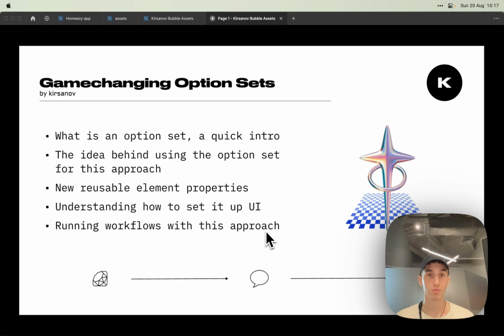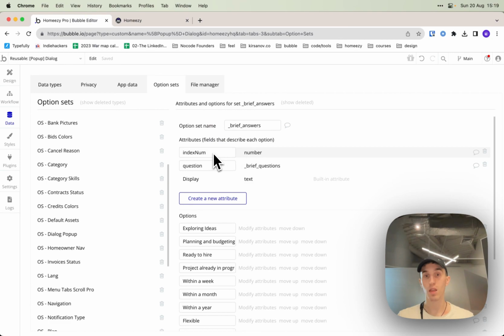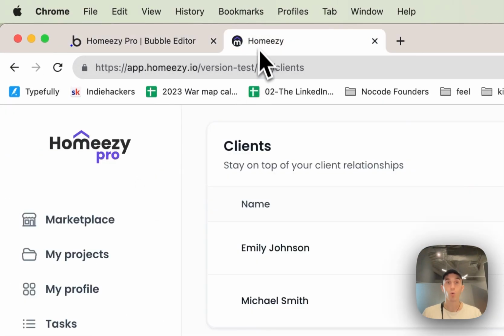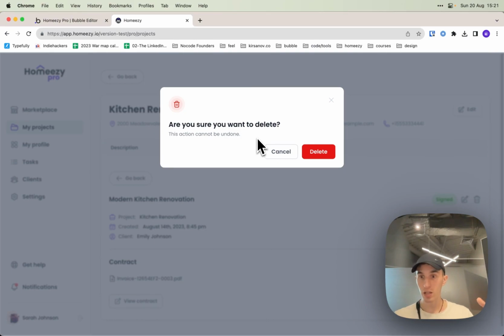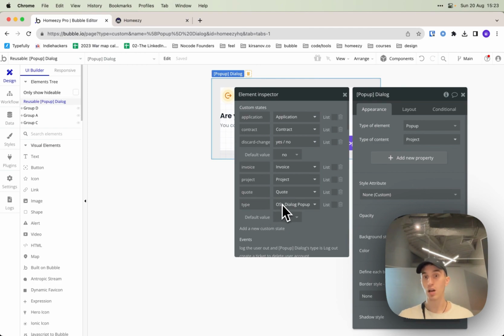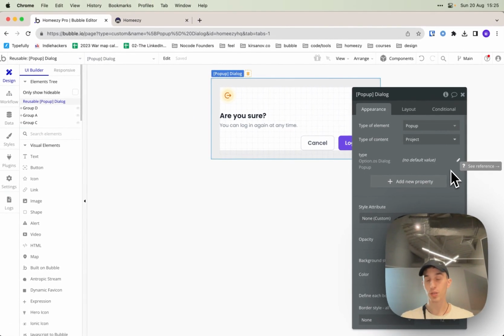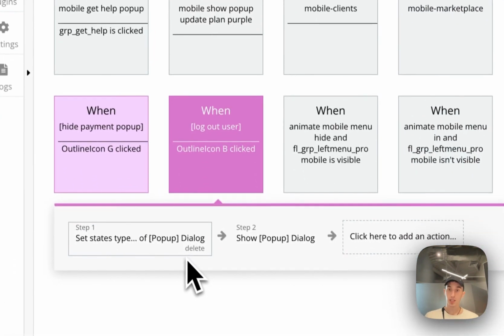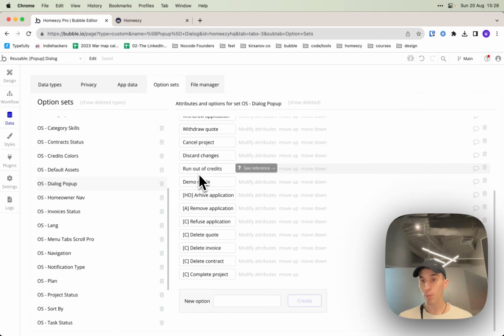Gamechanging Option Sets Bubble.io - Full Tutorial